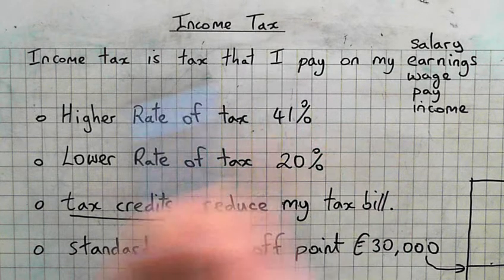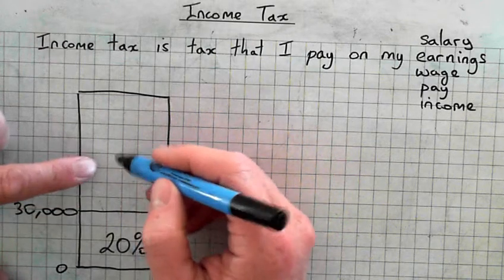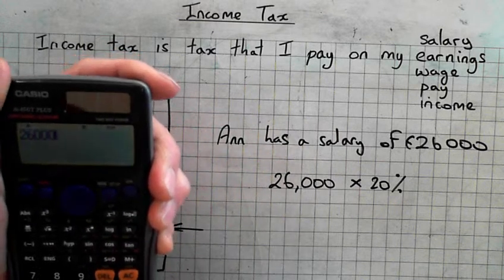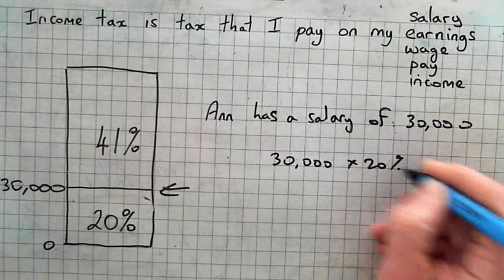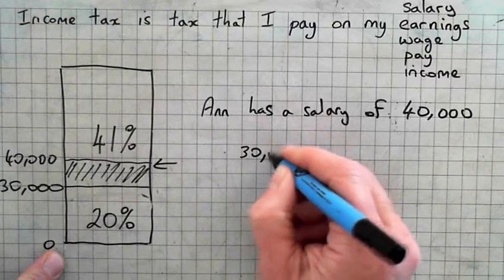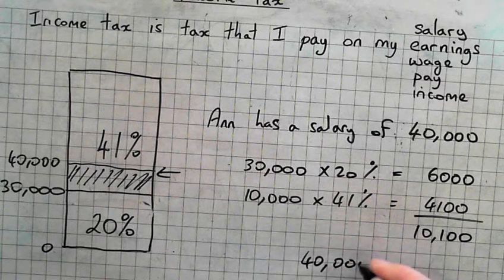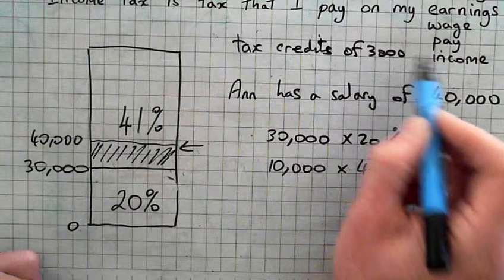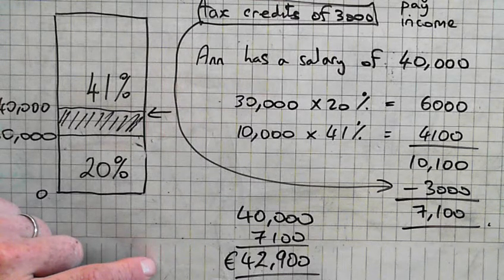Income tax ex1